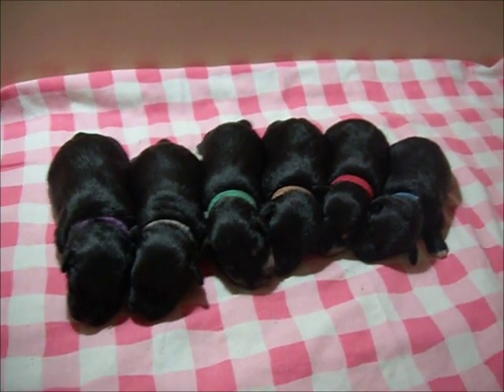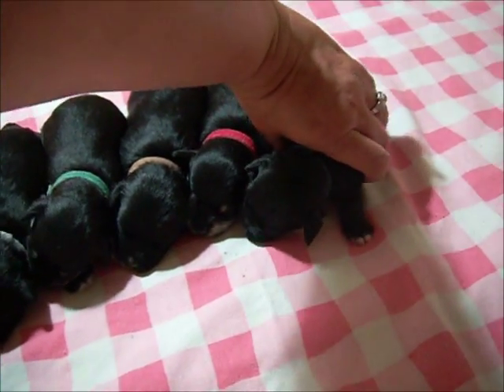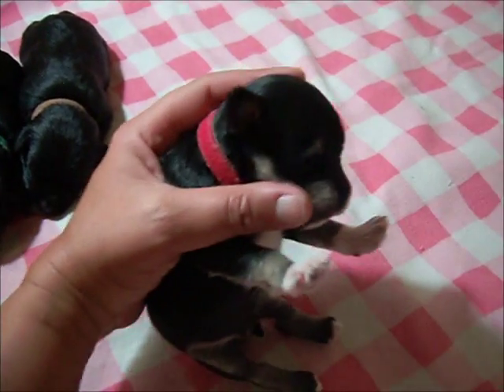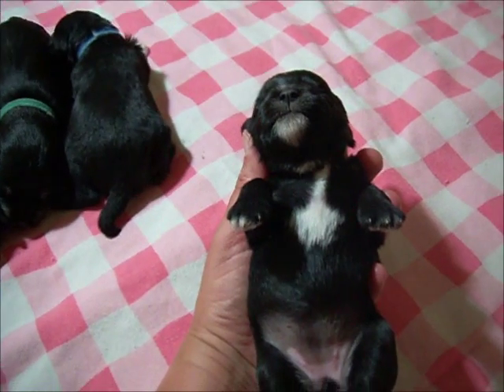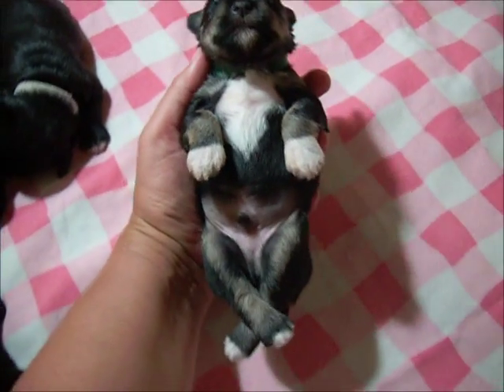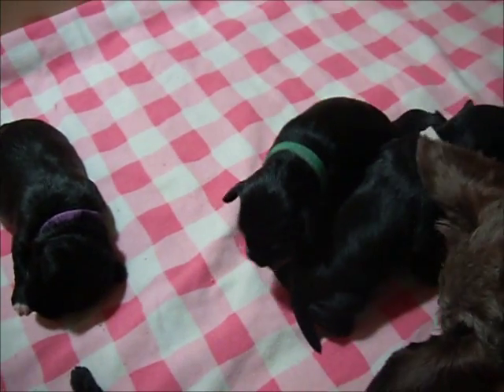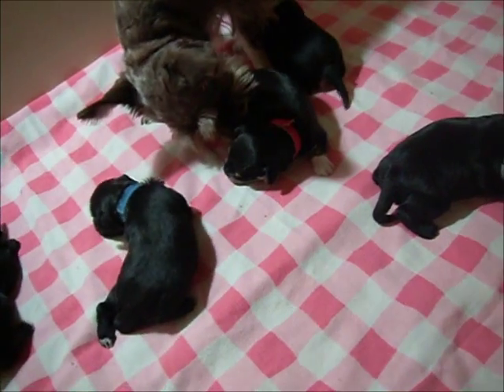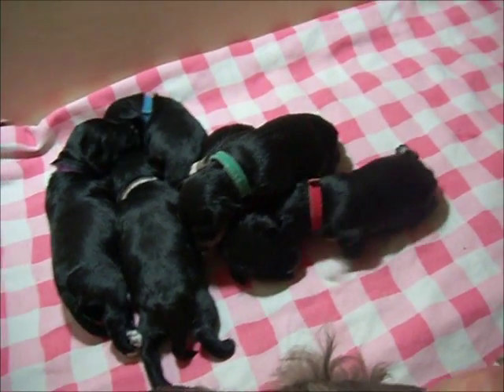Sable/Cooper Puppies - 2 weeks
Gorgeous litter of 6 puppies - 5 girls, 1 boy.  Black and Black/silver.  Pups are 2 weeks old